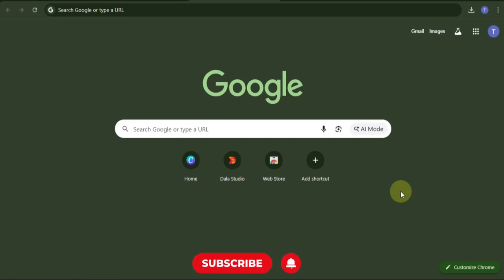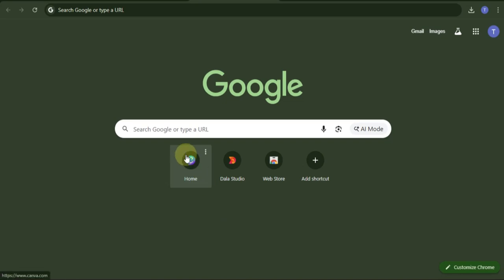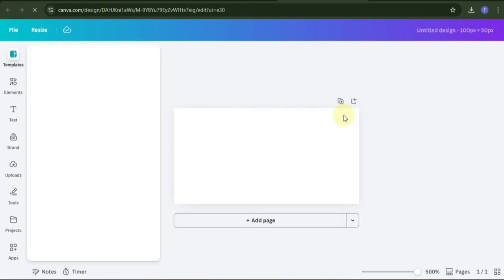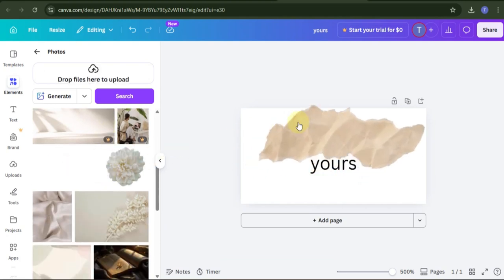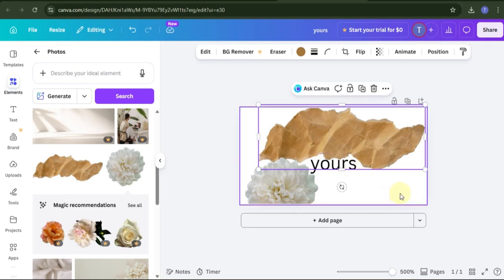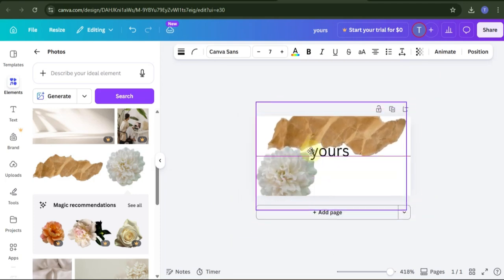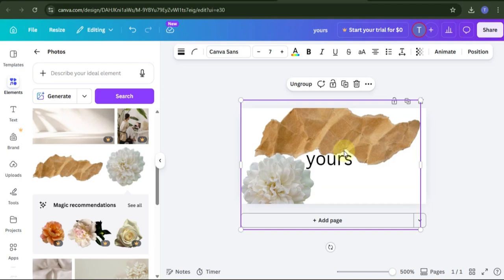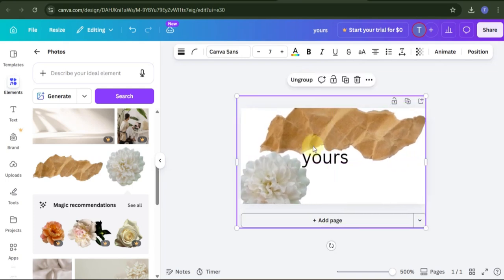How To Merge Multiple Items Together In Canva [2026 GUIDE]